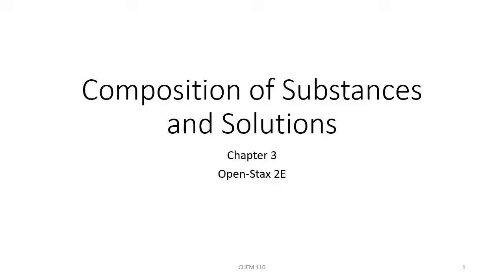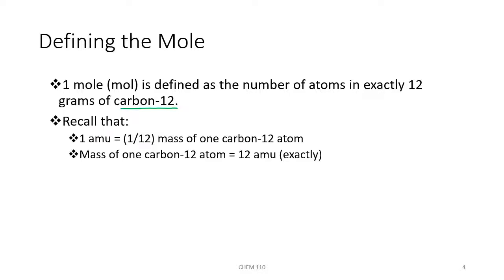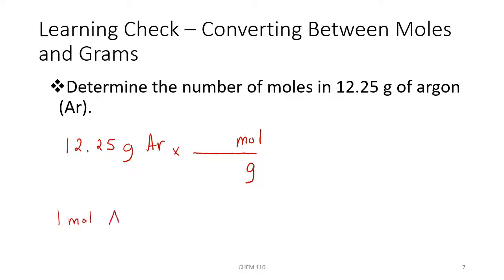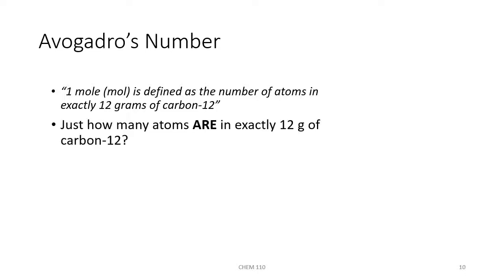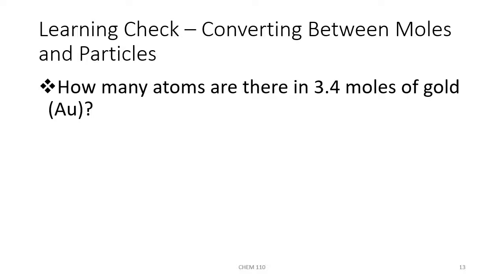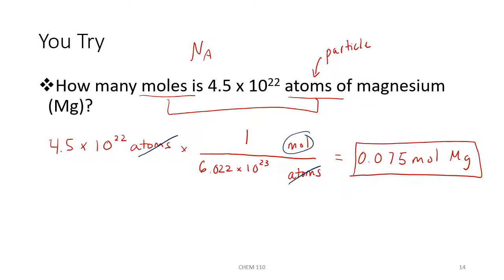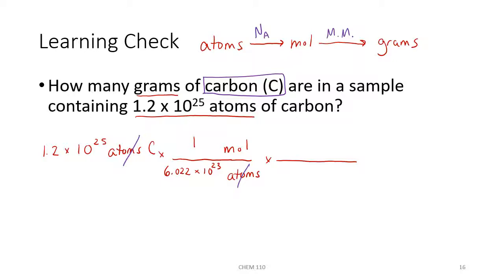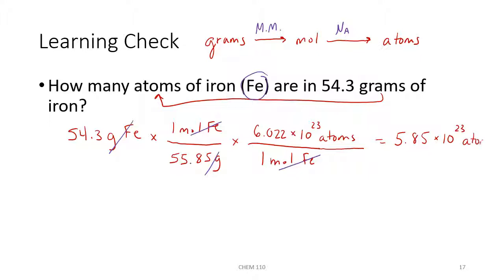CH. 3 - Composition of Substances and Solutions (Part 3)